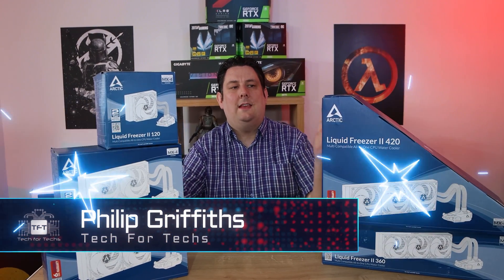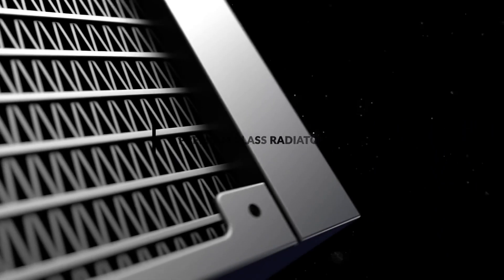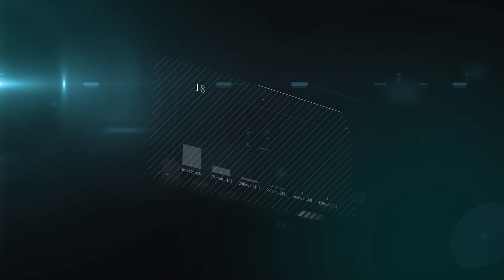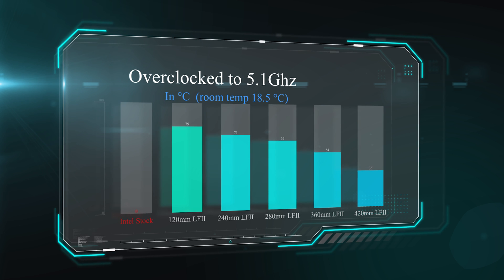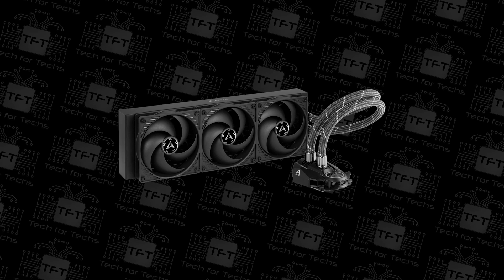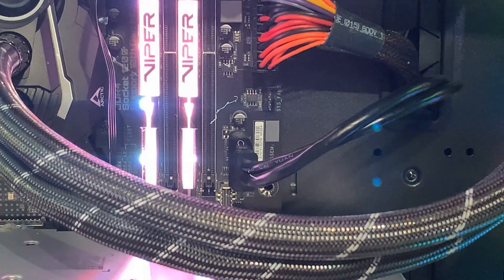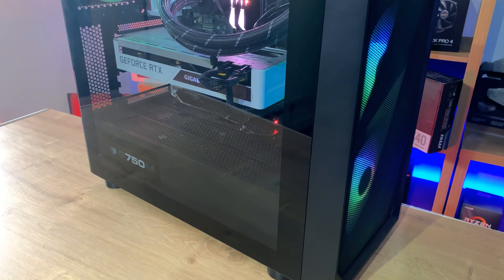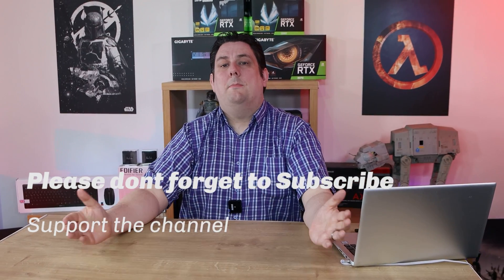Is Bigger Better? 120mm 240mm 280mm 360mm 420mm Watercoolers Tested - Arctic Liquid Freezer II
In this episode we test to see what the best cooler for the price or the CPU you are trying to cool, is there much difference in a 120mm and a 420mm cooling wise or is the 280mm the best bang for you buck.

0:00 introduction
0:35 B-roll
0:32 test setup
2:11 testing

Test System:

Graphics Card: Geforce 3070 vission

Category
Science & Technology